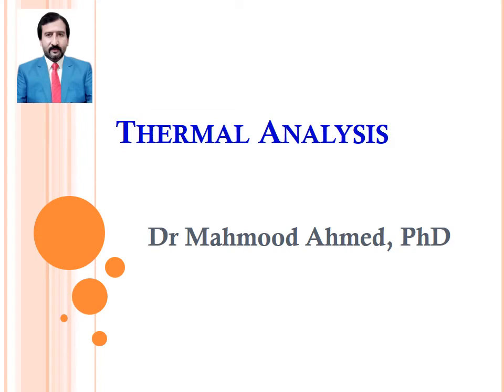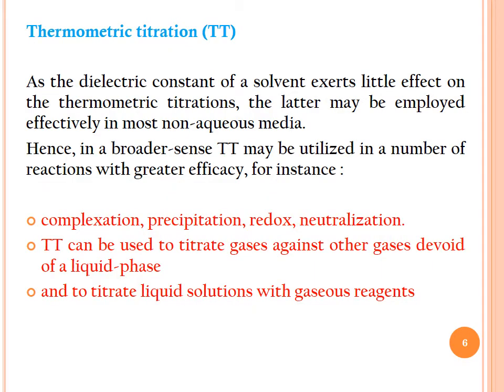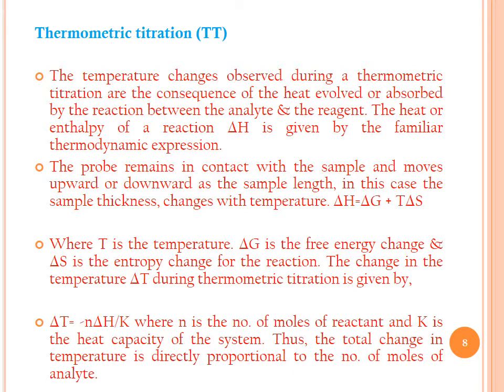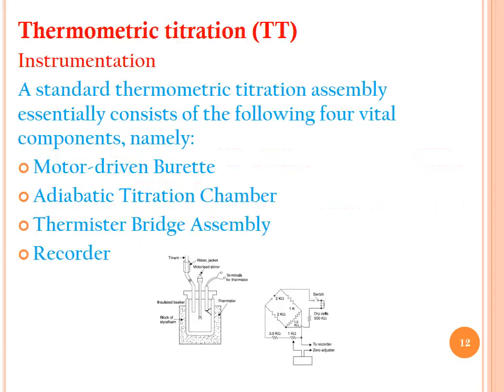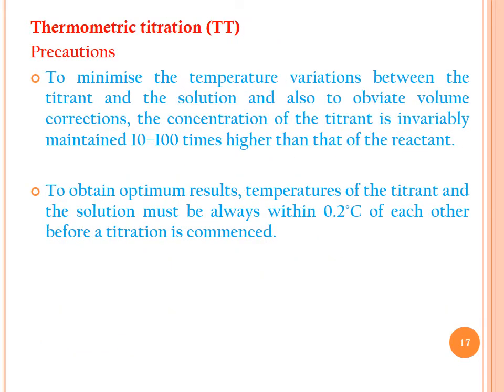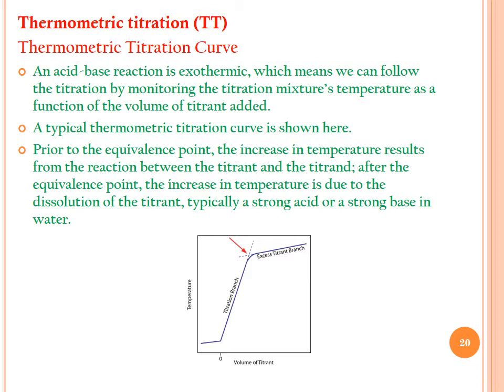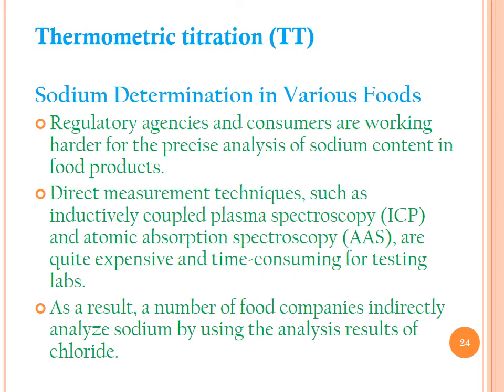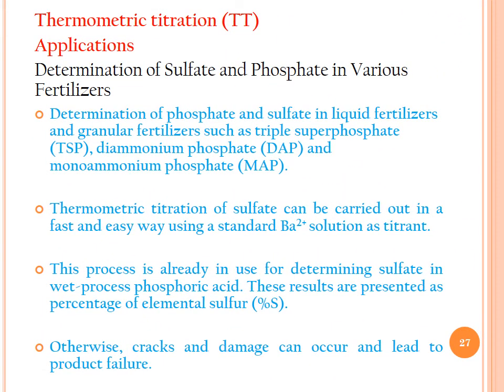Thermometric Titration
The titrant is added at a known constant rate to a titrand until the completion of the reaction is indicated by a change in temperature. The endpoint is determined by an inflection in the curve generated by the output of a temperature measuring device.